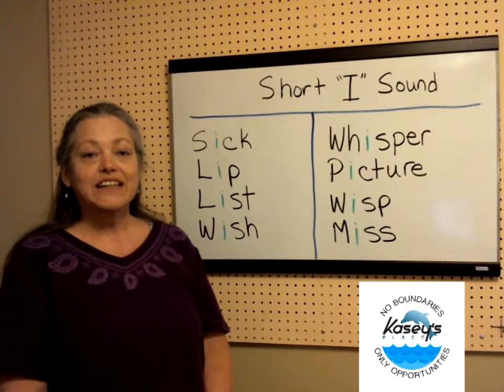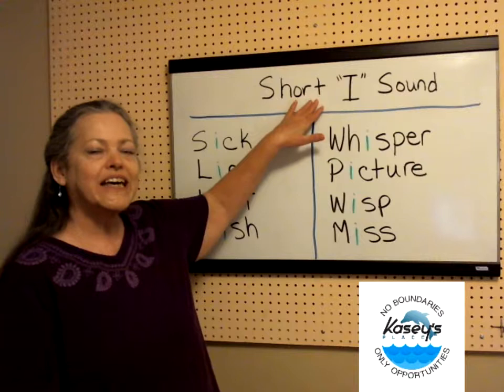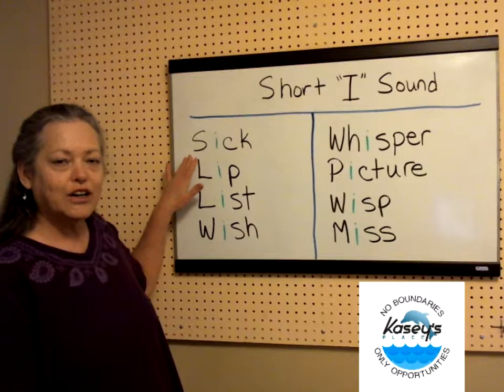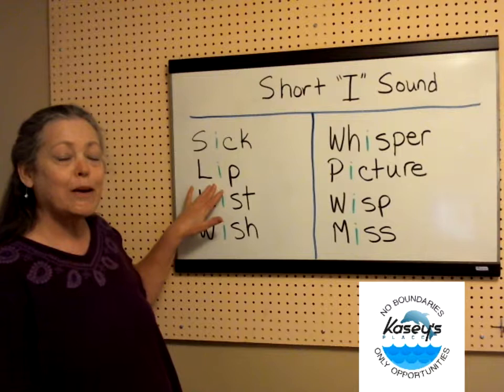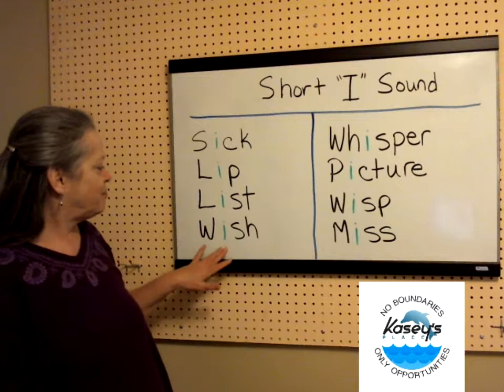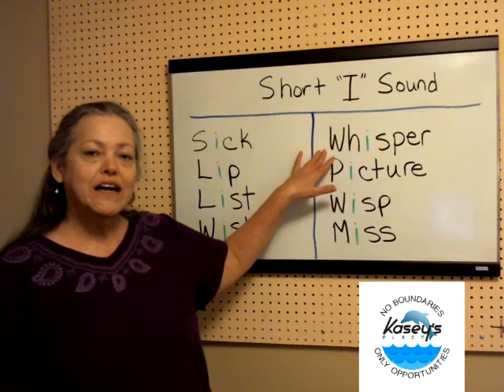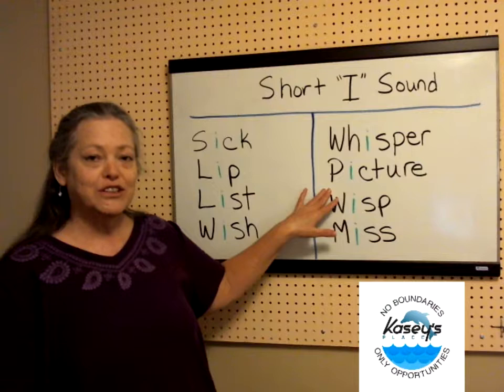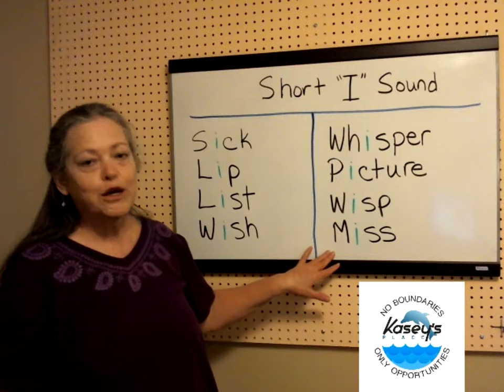Short I sound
Would you like to request a specific topic?  Let us know!

For information on private lessons offered, please see our web